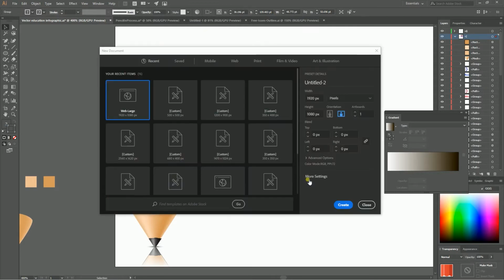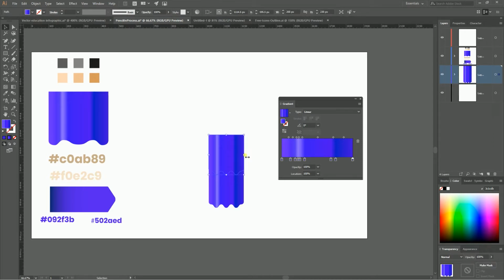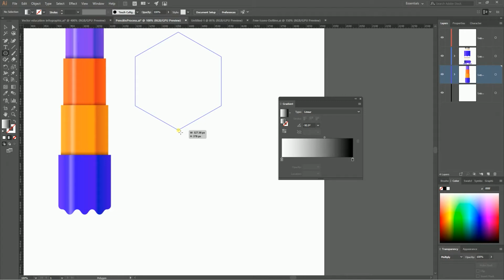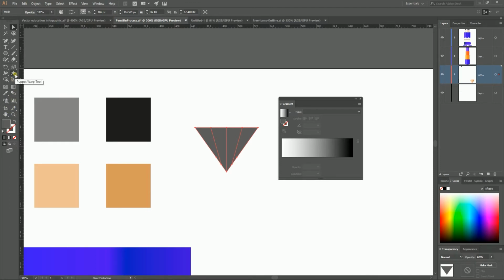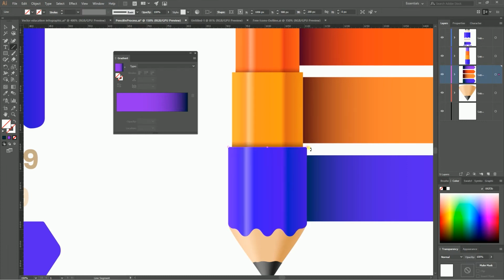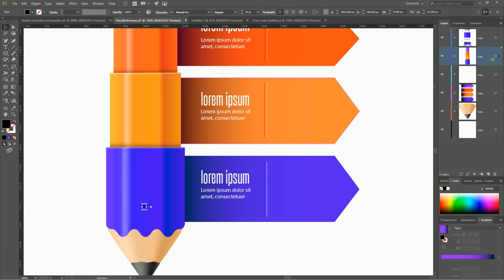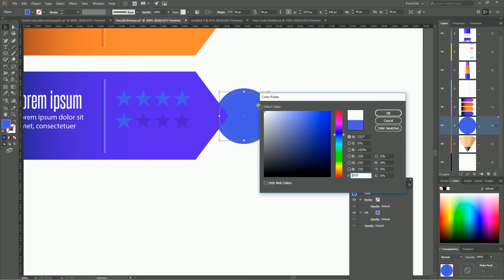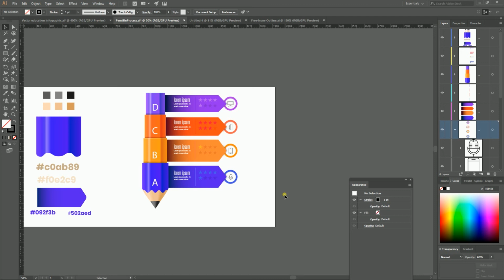How to Design Infographics in Adobe Illustrator 2018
In today's tutorial we are gonig to create colorful modern pencil infographics template in Adobe Illustrator.
You will learn how to design using complex and simple gradients, meshes and icons. I will also show how to design basic editable text effects.

Content:
1. Create a the part of the pencil's body
2. Create the rest of the pencil's body
3. Create a wood
4. Create a lead
5. Create arrows
6. Create circles
7. Download icons

Twitter - tag me here and start conversation

Instagram - see what I am working on

Facebook - like the page a receive more articles on your social feed

Medium - for those who read long articles